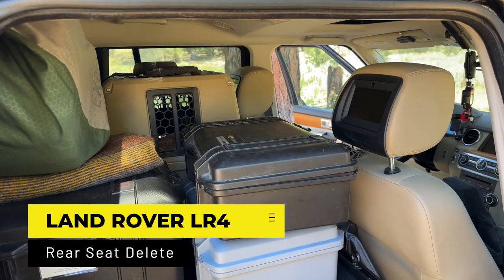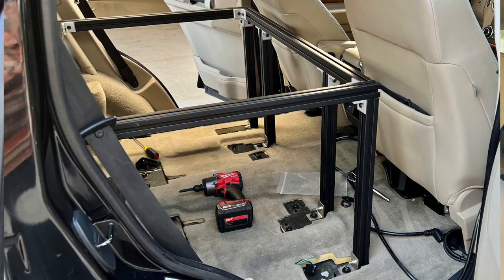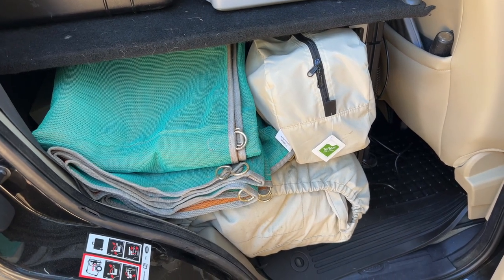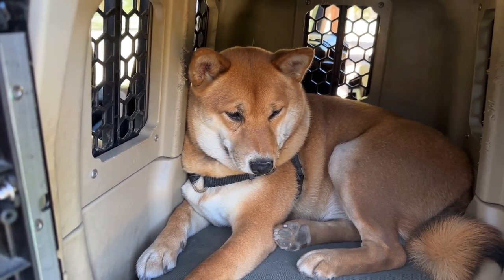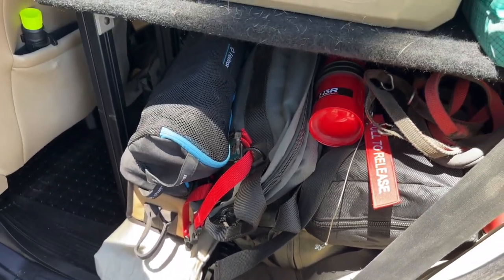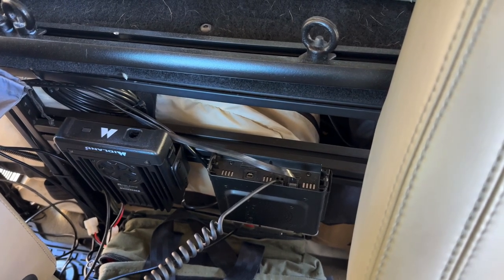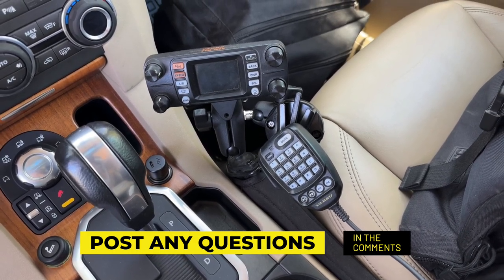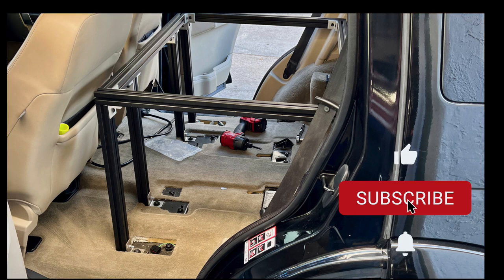Land Rover LR4 Rear Seat Delete Using 80/20 Extruded Aluminum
A short video of my rear seat deletes project on my 2022 Land Rover LR4.

Did this a while back and have been really happy with it, except when I need to carry more than two people in the rig - considering expanding the deck to make a sleeping platform at some point.

The 80/20 extruded aluminum is like working with an adult erector set, a bit of a learning curve but super strong, and I can also modify it in the future.  This is not a sponsored video and I purchased everything with my own money.